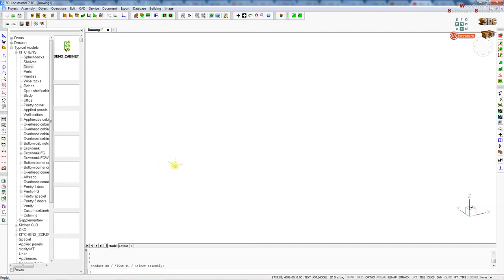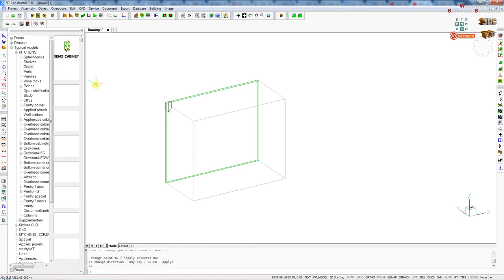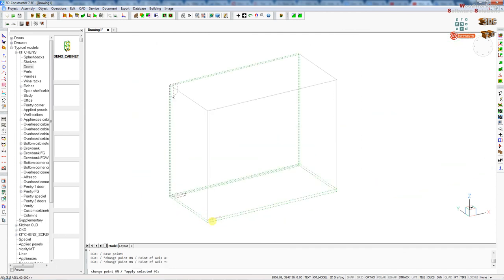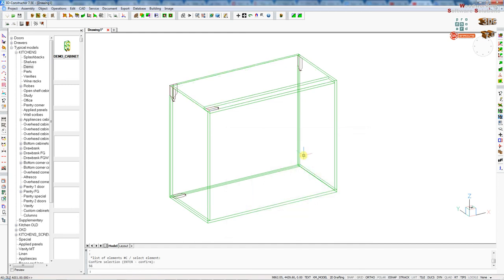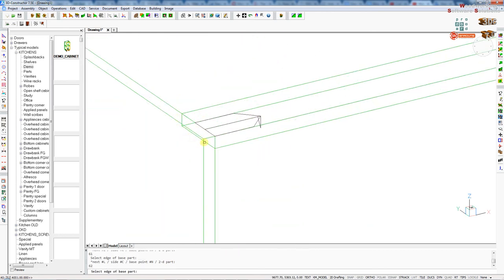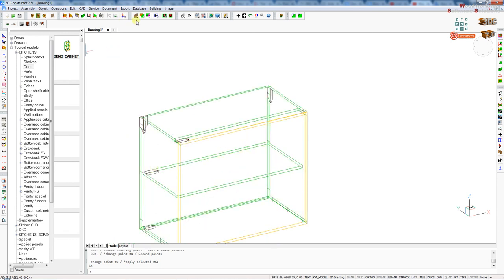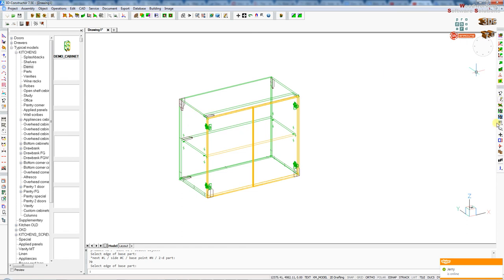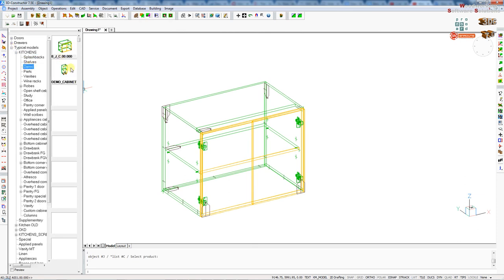3D Constuctor. Design but join cabinet.